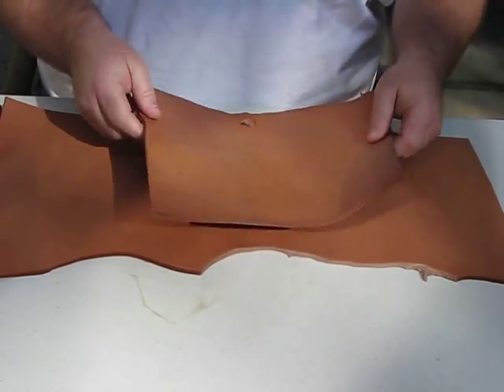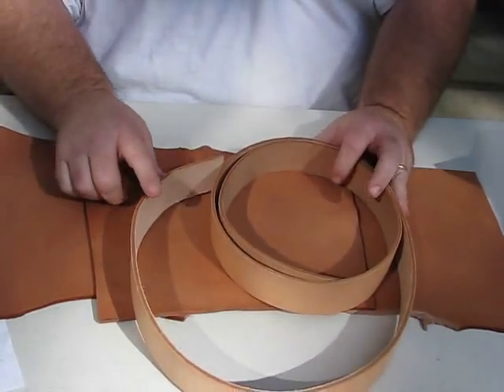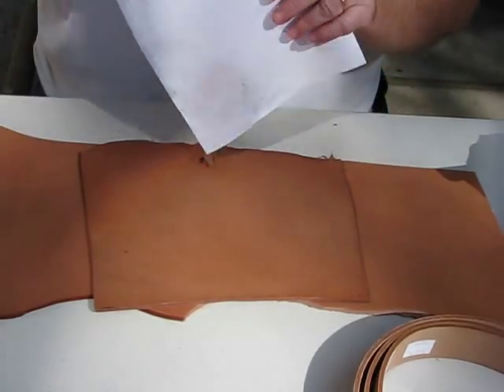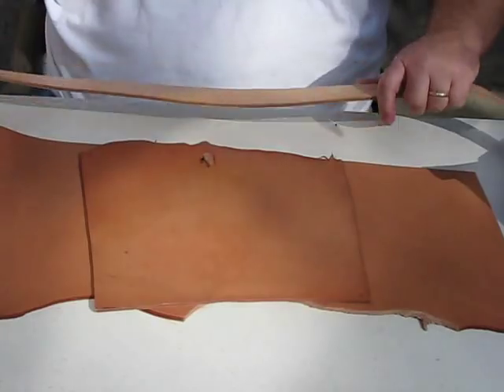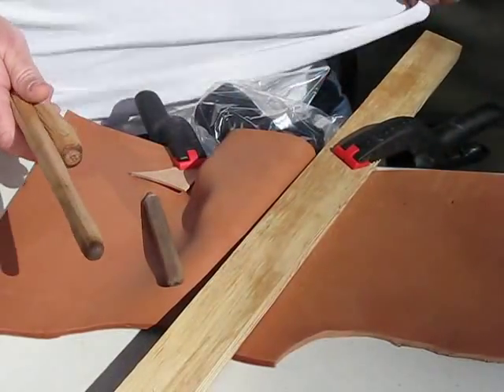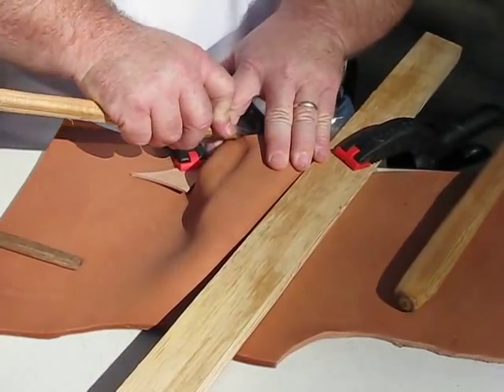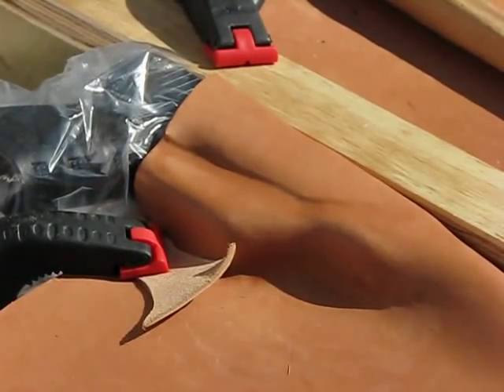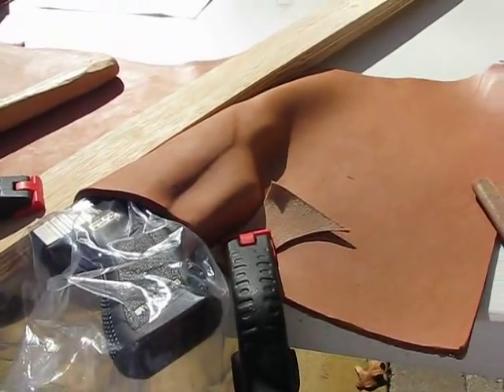Making a Leather Holster for My Glock 19 - Part 1 - ReRelease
I have removed some copyrighted music and re-released this video series.  The music in question was played by Alex on his piano, never the less, it was copyrighted so I have removed it.  If it seems that people are watching the re-released version I will do the same for parts 2-4.

Music;

"Joachim - Instrumental" by St. Paul